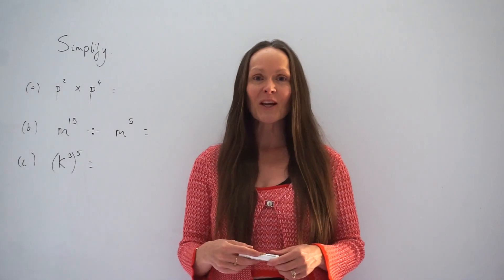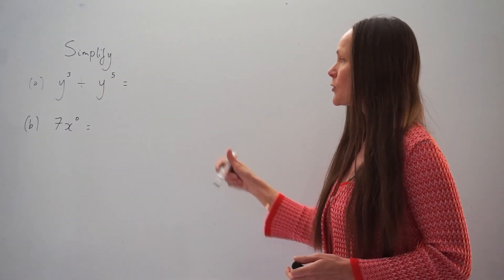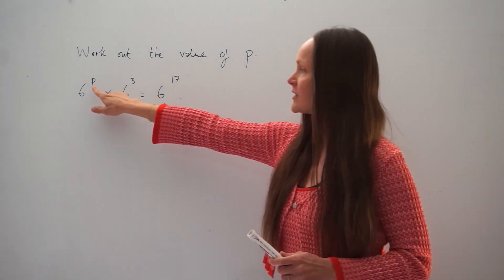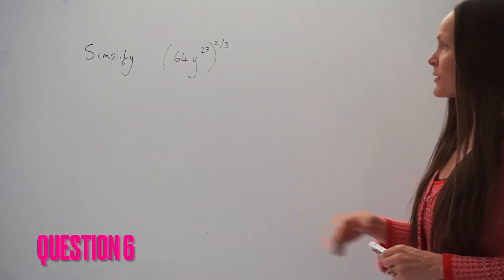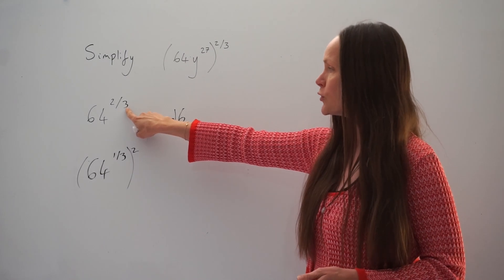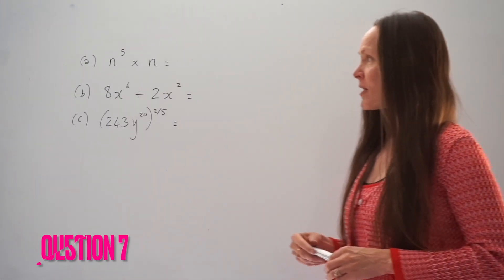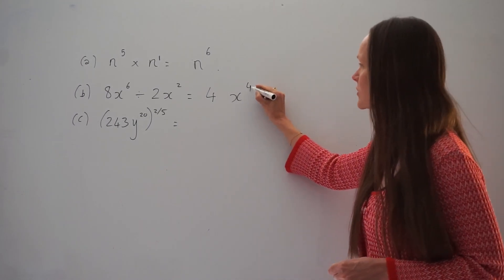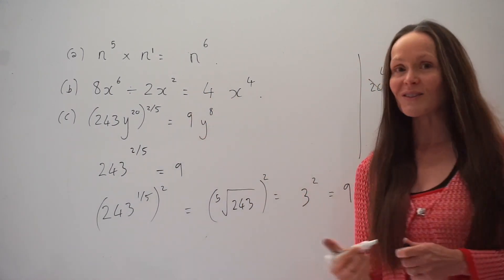The Maths Prof: Indices/Exponents NEW EXAM QUESTIONS! (Part 1)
In this lesson I explain how to answer indices exam questions. The questions used are taken from recent Cambridge IGCSE Mathematics papers (0580). To skip to specific questions please see below 👇
Question 1 0:17 0580/13/M/J/20
Question 2 01:24 0580/23/M/J/22
Question 3 2:08 0580/23/O/N/21
Question 4 02:50 0580/33/O/N/21
Question 5 03:29 0580/11/M/J/20
Question 6 04:57 0580/23/O/N/23
Question 7 07:33 0580/21/O/N/23
Questions like these can feature in both core and extended level papers. 😄
Other lessons that you may find useful related to these exam questions can be found below 👇